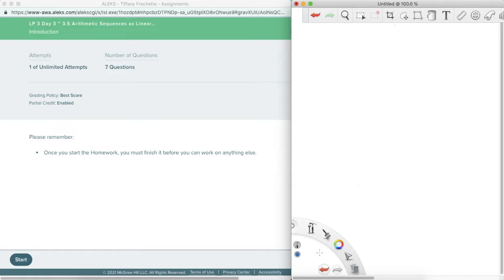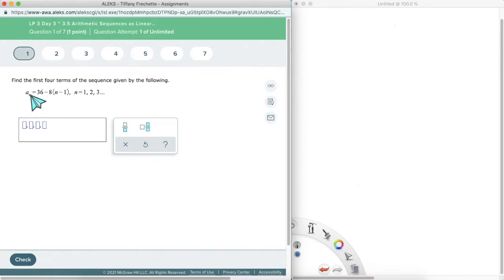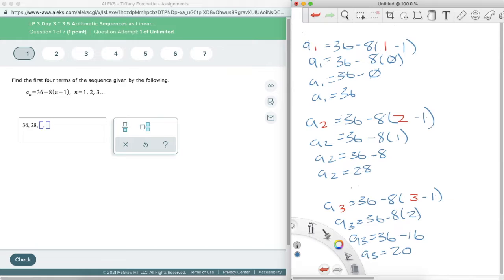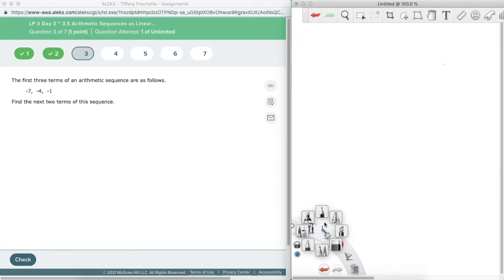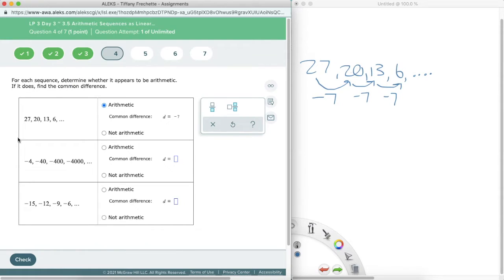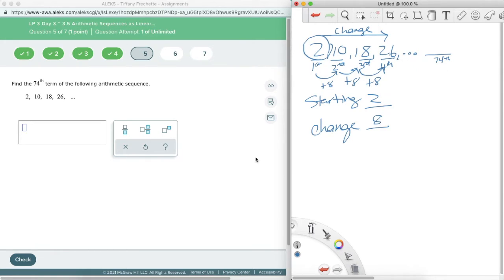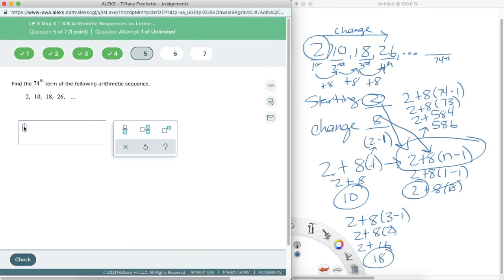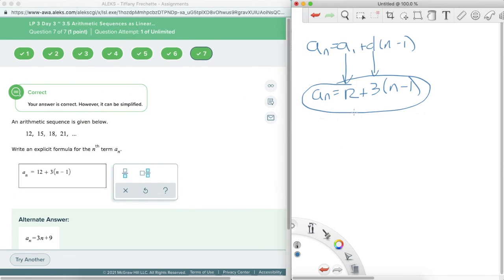3.5 Arithmetic Sequences as Linear Functions IM I